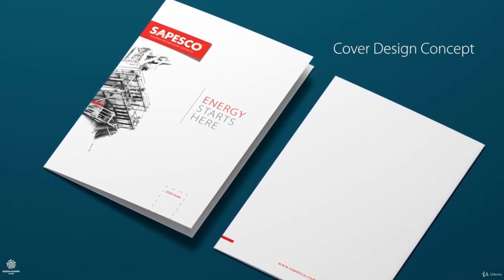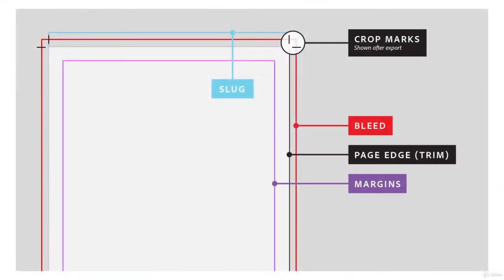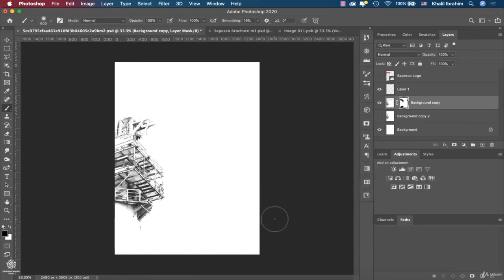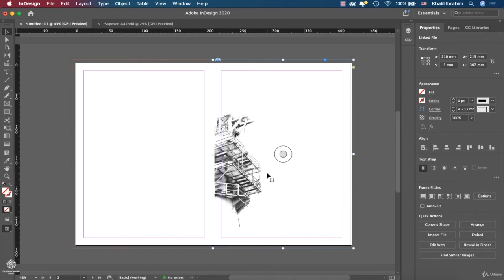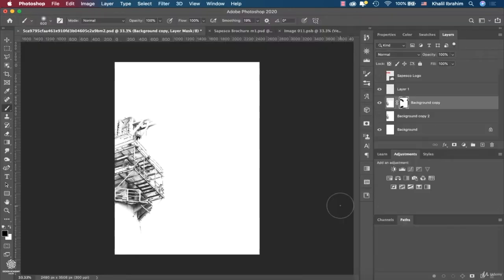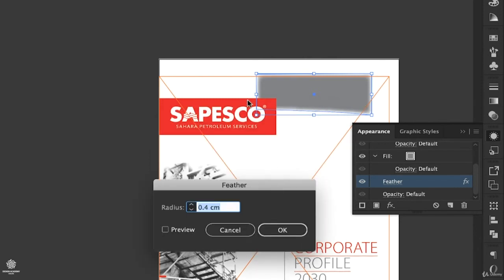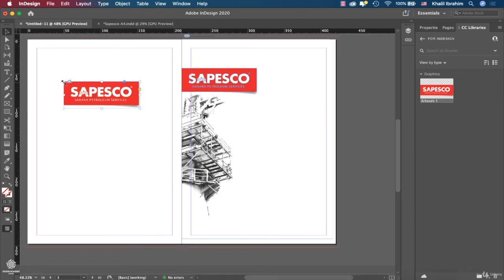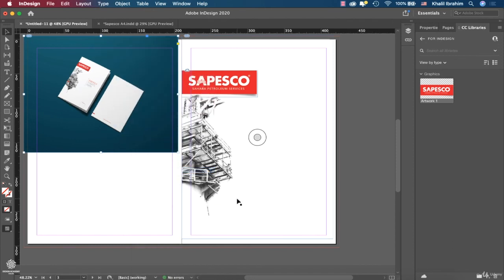Learn InDesign for beginners(part 2)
Learn InDesign for beginners
Graphic designers can learn Handling: InDesign Fundamentals, Minimal Designs, Typography, Design Grid system & Exporting